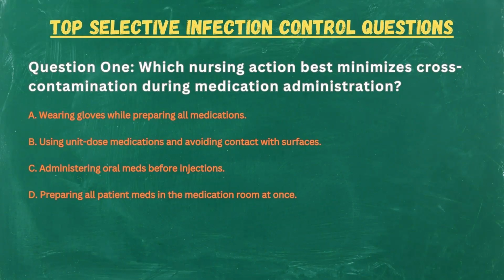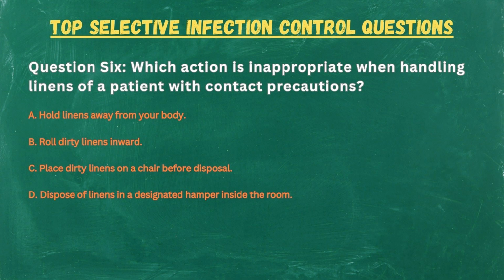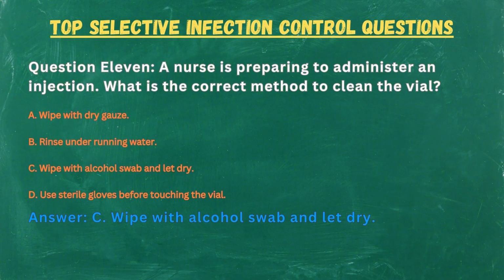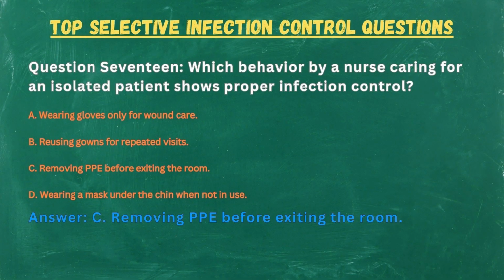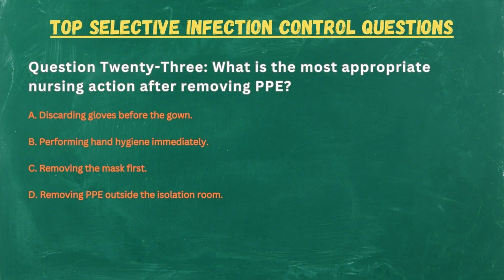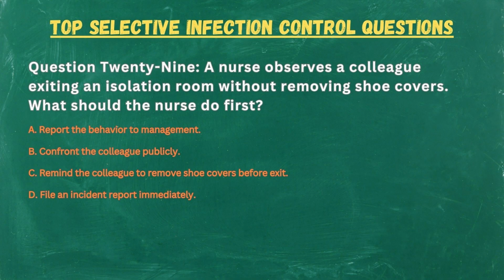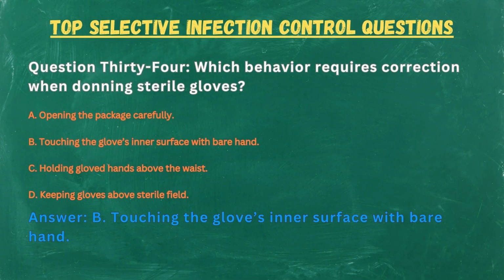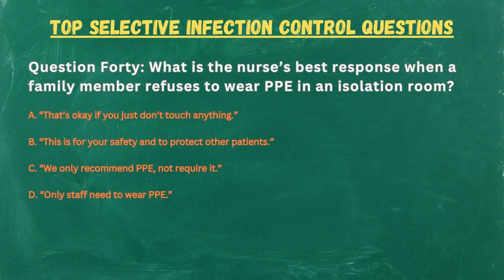Ace Infection Control-NCLEX 2025: Top Exam Tips, PPE Rules, & Isolation Precautions Made Easy-Part 7